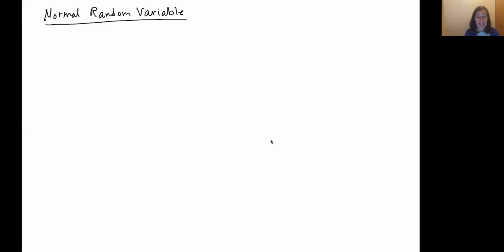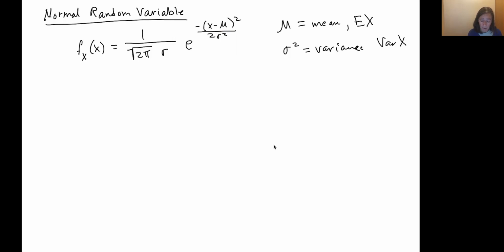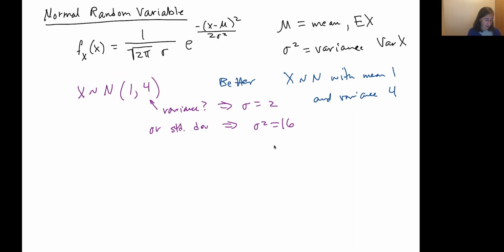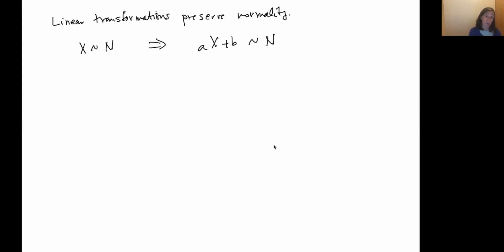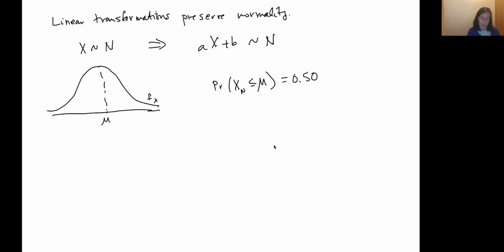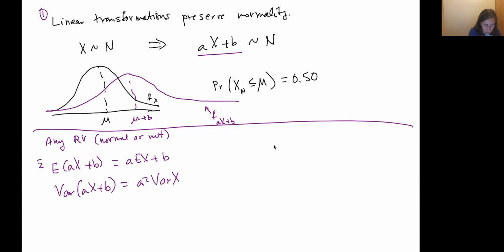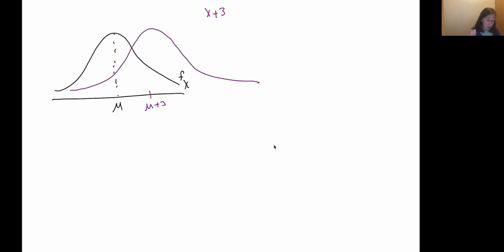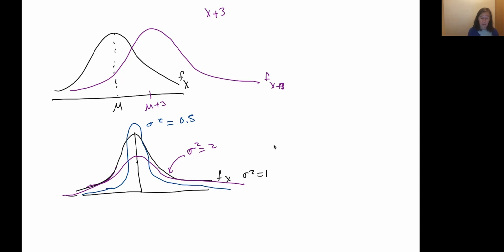PS 200A Lesson 7b3 Normal